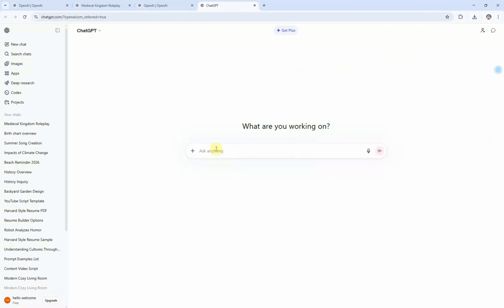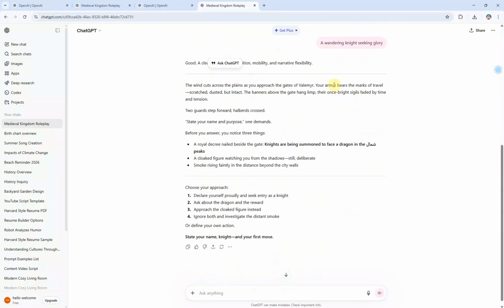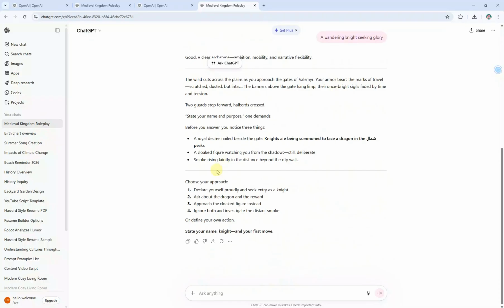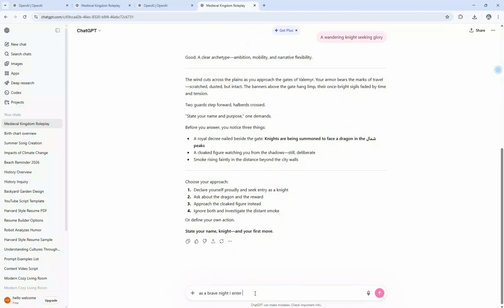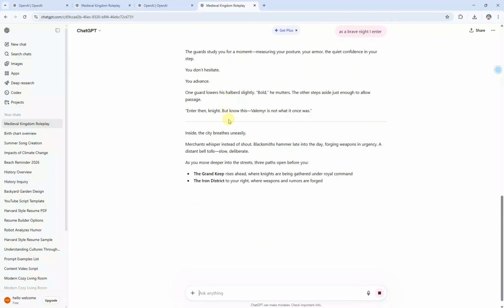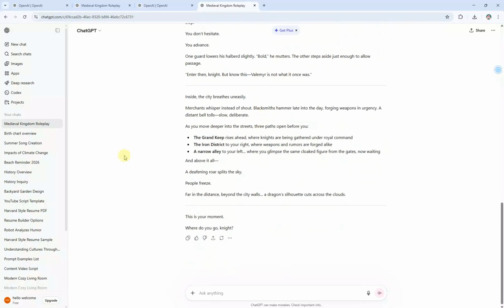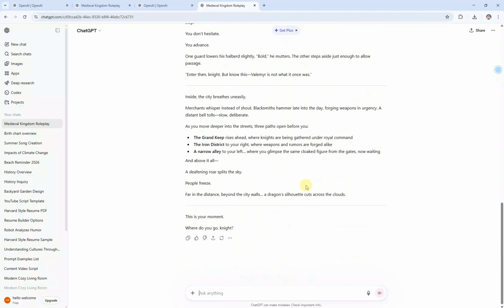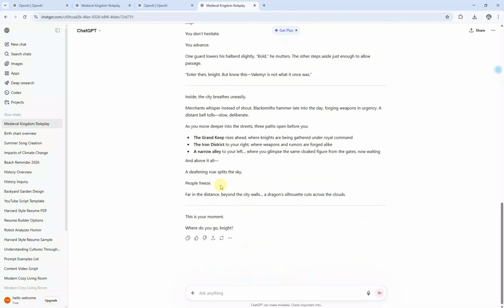How to Use ChatGPT for Roleplay - Easy Guide 2026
Learn how to use ChatGPT for roleplay.

In this tutorial, you'll discover how to effectively leverage ChatGPT for immersive roleplaying experiences. Whether you're a gamer looking to enhance your storytelling, a writer seeking character development, or simply someone interested in creative writing exercises, this guide will teach you how to engage with ChatGPT to generate characters, dialogue, and scenarios. Master the art of roleplay with AI and unlock new creative possibilities for your narratives.